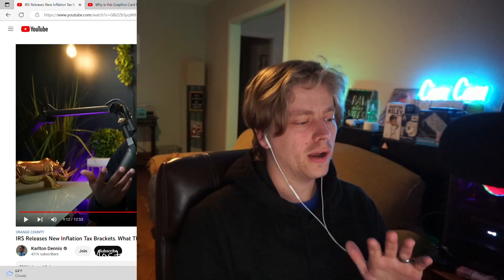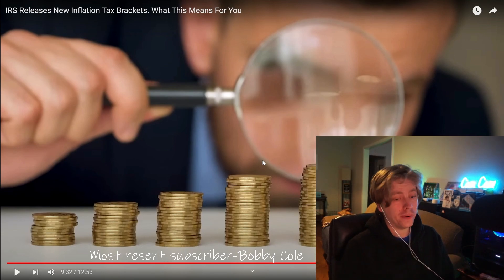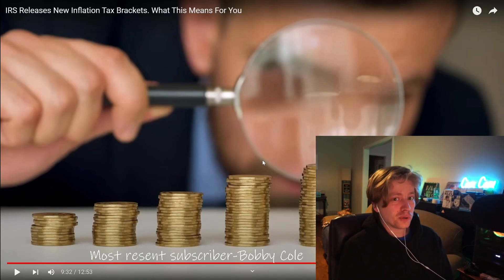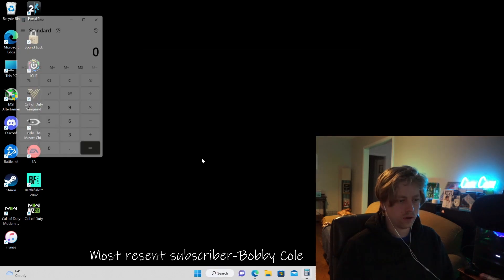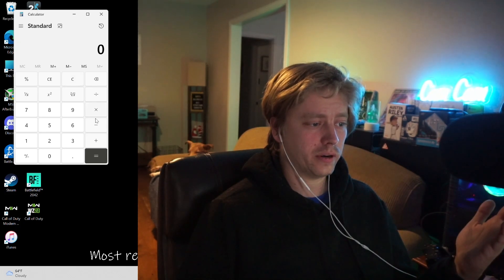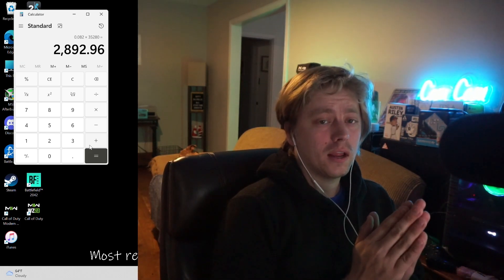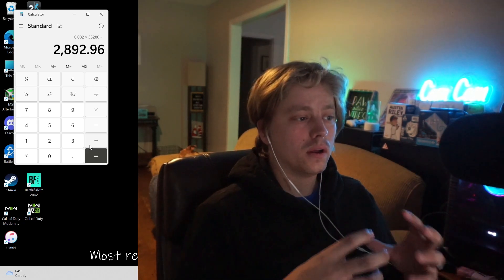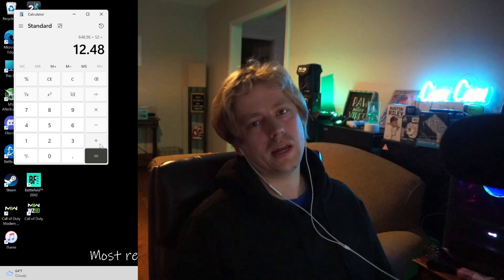Did You actualy get a Raise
Little tipped I learned. Making sure you get the best offer on your raise.
No one should be taken advantage of.